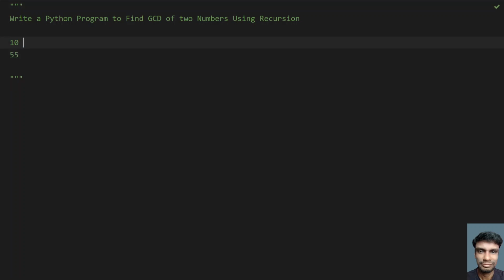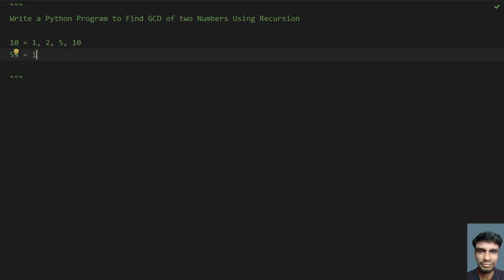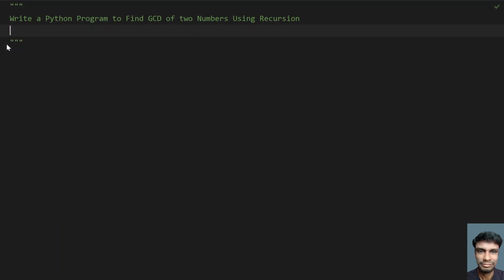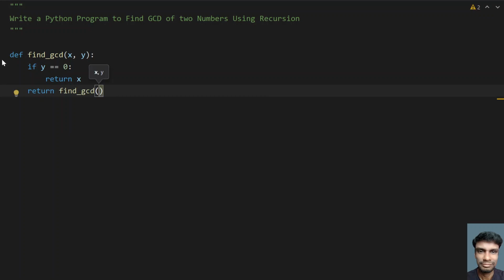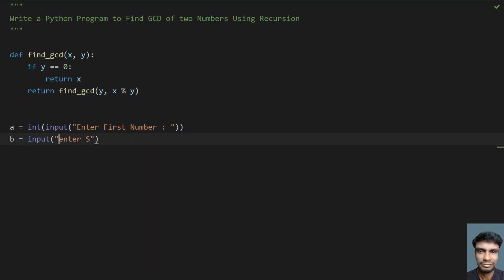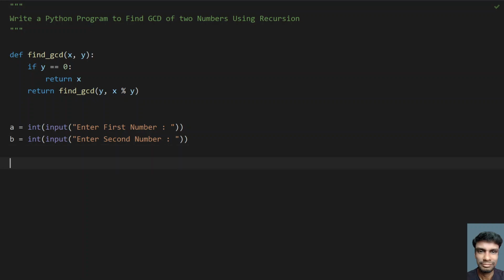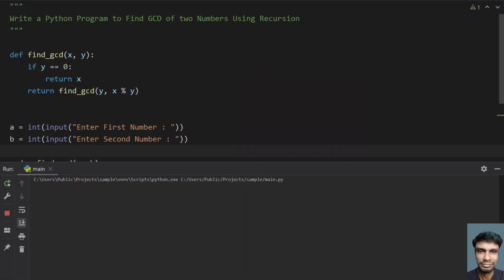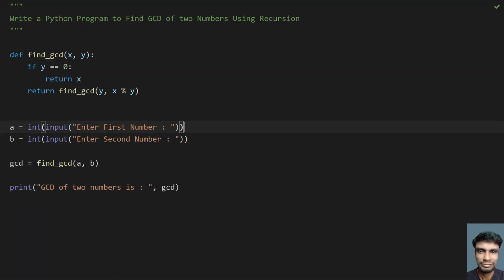Write a Python Program to Find GCD of two Numbers Using Recursion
Hi, in this video I tried to explain about how to Write a Python Program to Find GCD of two Numbers Using Recursion

def find_gcd(x, y):
    if y == 0:
        return x
    return find_gcd(y, x % y)

a = int(input("Enter First Number : "))
b = int(input("Enter Second Number : "))

gcd = find_gcd(a, b)

print("GCD of two numbers is : ", gcd)

python program to find gcd of two numbers using recursion,
gcd of two numbers in python using recursion,
gcd of two numbers in python without recursion,